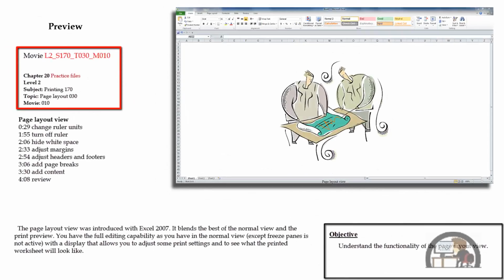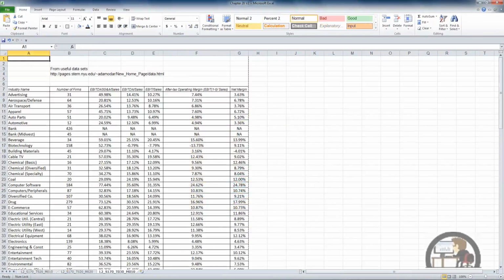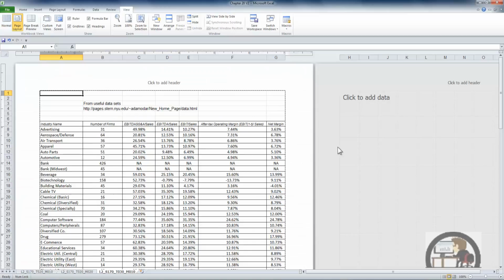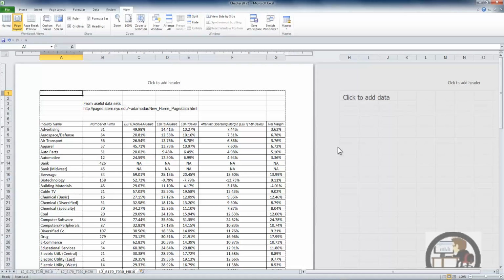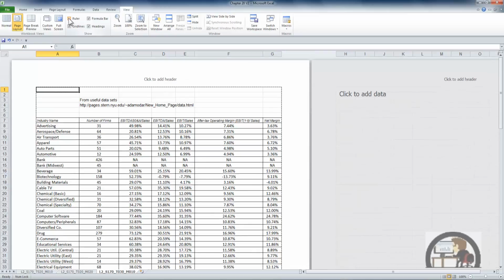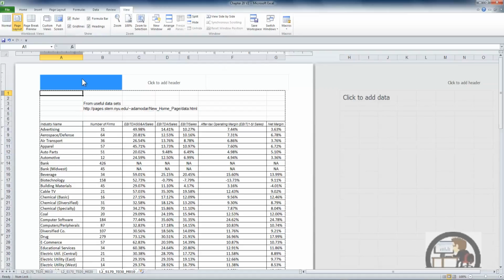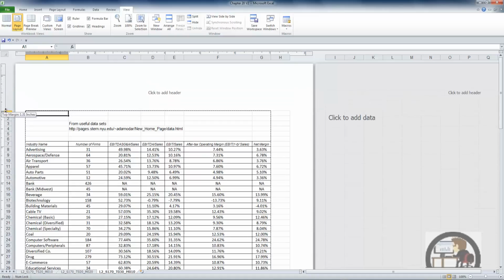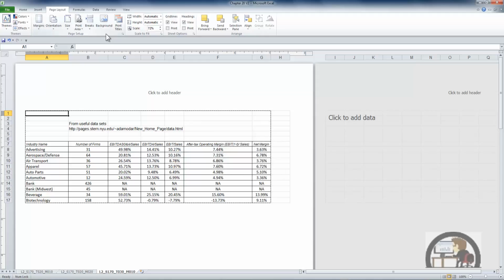L2_S170_T030_M010 - Printing - Page layout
The page layout view was introduced with Excel 2007. It blends the best of the normal view and the print preview. You have the full editing capability as you have in the normal view (except freeze panes is not active) with a display that allows you to adjust some print settings and to see what the printed worksheet will look like.